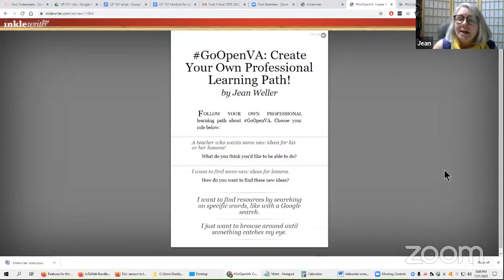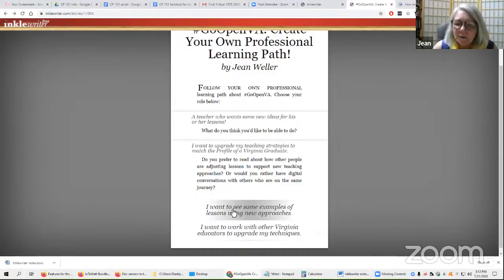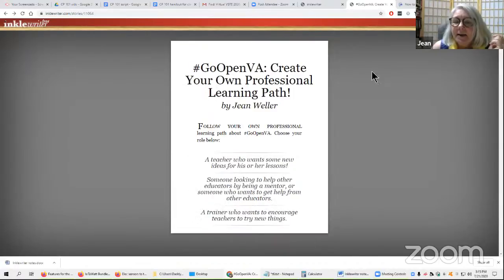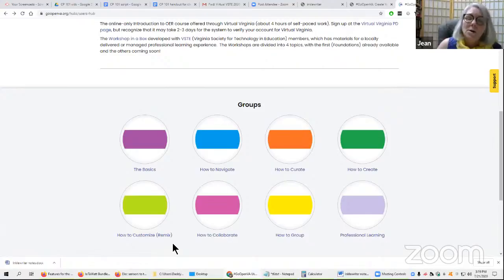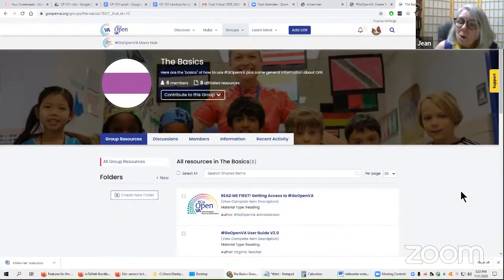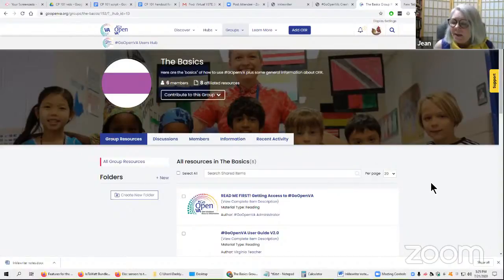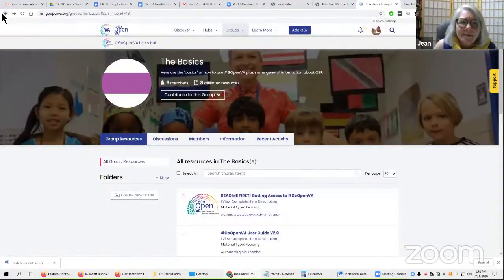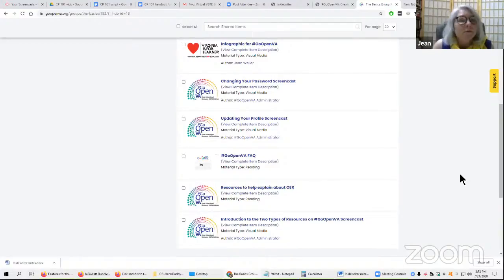GoOpenVA: Create Your Own Personal Learning Path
Use an online web app called ‘inklewriter’ to create a choose-your-own-professional-learning-path training module for GoOpenVA. Within the information are links to helpful resources based on questions answered by the participant about what they want to do.